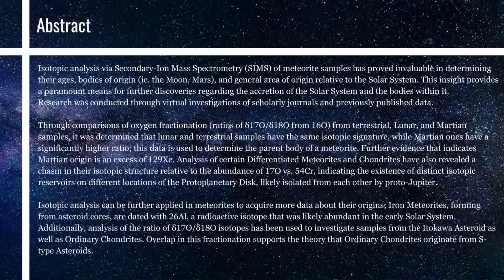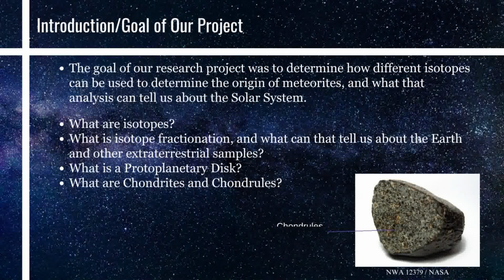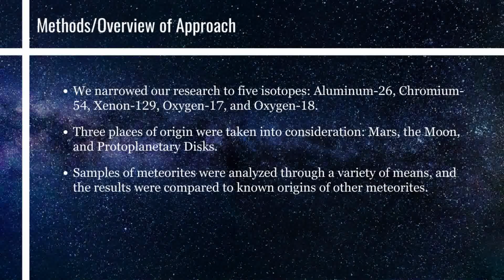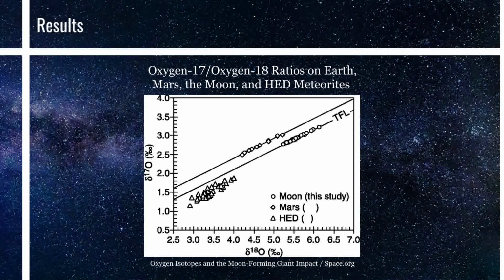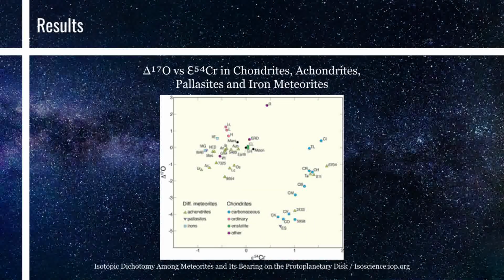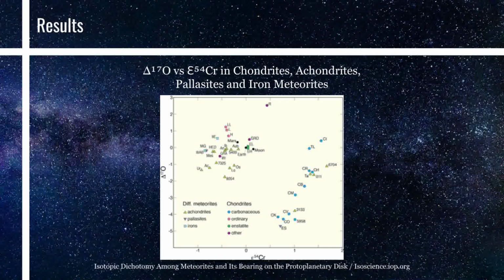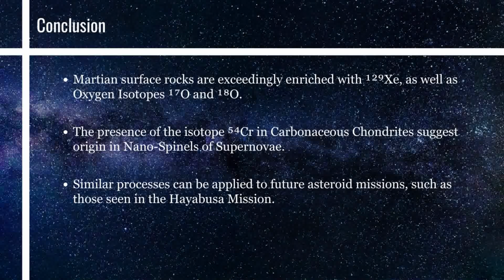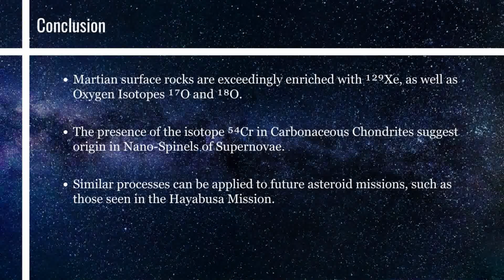Determining Origin of Meteorites through Chemical Analysis of Isotopic Composition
We studied the origin of meteorites using isotopic composition.

NASA SEES Meteorites Team: Kiera Aston, Tanya Vijay, Sofia Sassone and Annie Li
NASA SEES Meteorites Project Mentors: Suzanne Foxworth and Maritza Montoya